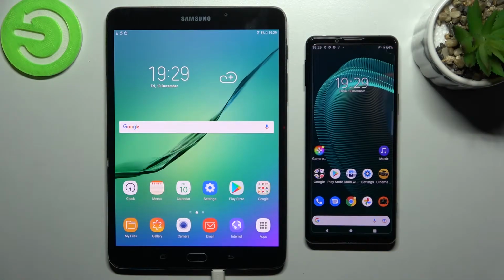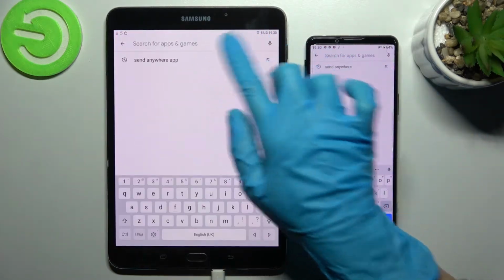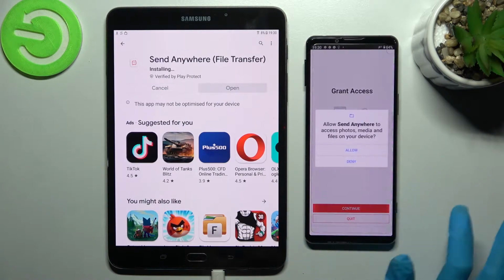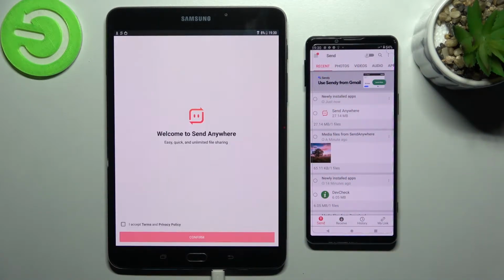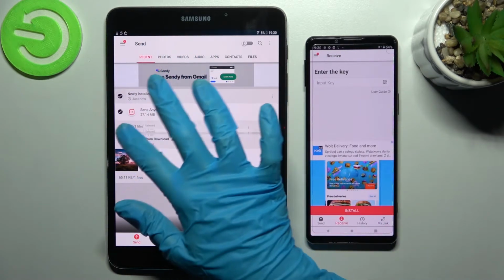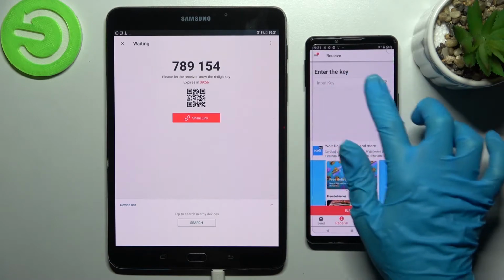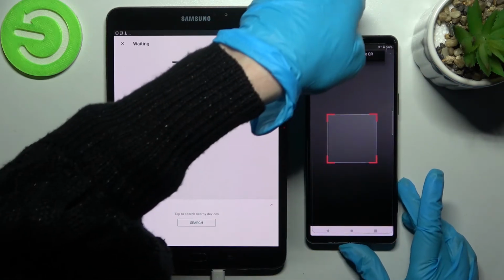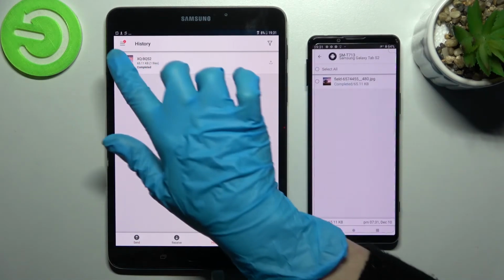How to Transfer Files from Samsung Galaxy Tab S2 to Sony Device – Send anywhere App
Hi there! Have you ever been wondering how you can transfer files from your Samsung Galaxy Tab S2 to some other Sony Smartphone? In today's video we're going to show you how you can transfer files from your Samsung Galaxy Tab S2 to some other Sony Device just in a couple of simple steps. In case if you need to send some file from your Samsung Galaxy Tab S2 to someone of your friends, but have absolutely no idea how you can do that, then we're coming for help! So if you wish to learn how you can transfer files from your Samsung Galaxy Tab S2, all you need to do is just watch this short video to the end, follow the instructions provided by our specialist and try to perform this operation yourself on your Samsung Galaxy Tab S2.

How to use the Send Anywhere app on Samsung Galaxy Tab S2? How to send data from an Android device to Samsung Galaxy Tab S2? How to install Send Anywhere app on Samsung Galaxy Tab S2? How to use Send Anywhere to transfer files from Samsung Galaxy Tab S2 to Android device? How to use Send Anywhere app to transfer files between Android device and Samsung Galaxy Tab S2?